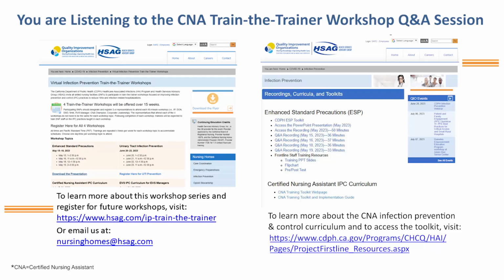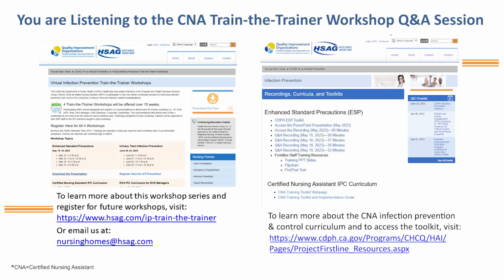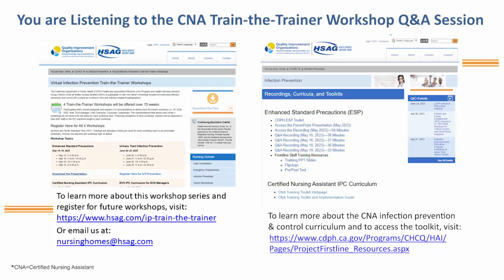Certified Nursing Assistant Train-the-Trainer Workshop: July 20, 2023 Question & Answer Session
The California Department of Public Health (CDPH) Healthcare-Associated Infections (HAI) Program, in collaboration with Health Services Advisory Group (HSAG), presented the Project Firstline Certified Nursing Assistant (CNA) Infection Prevention & Control Curriculum train-the-trainer workshop for skilled nursing facilities in July 2023 This session is a replay of the question and answer session on July 20, 2023.